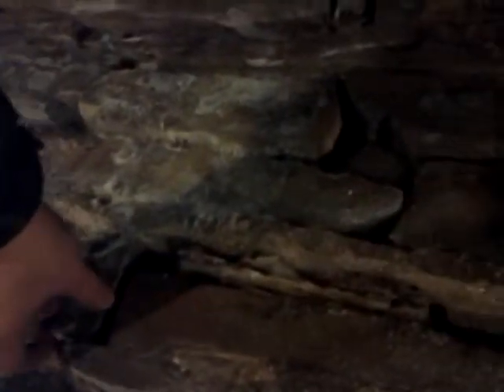Vacuum shop work